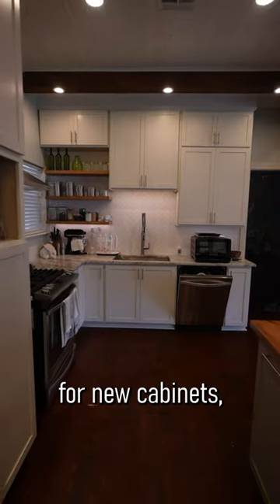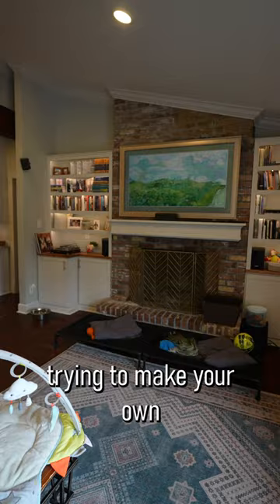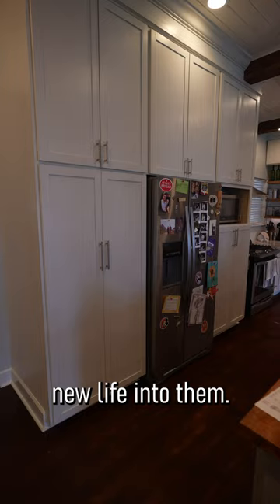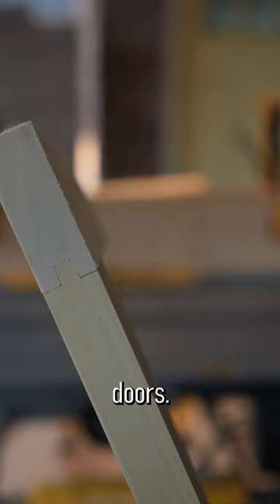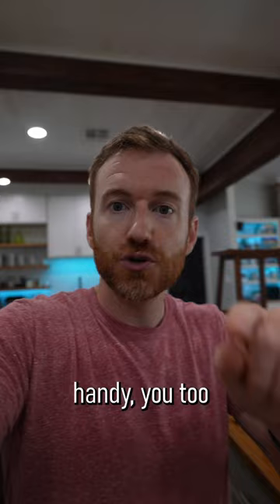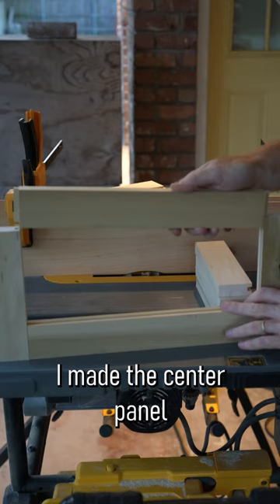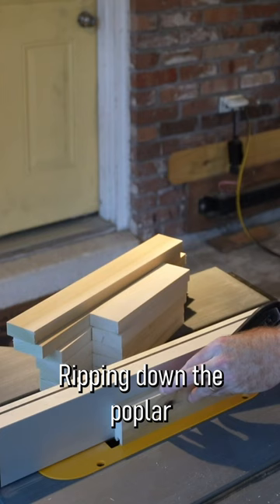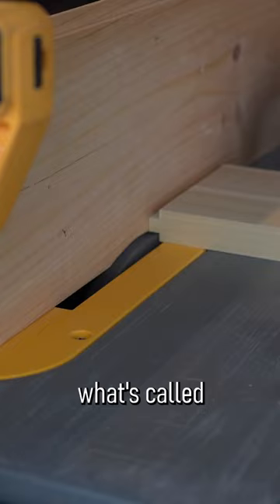You Can Make THIS With Only a Table Saw | DIY Tongue and Groove Cabinet Doors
diy cabinets. diy tongue and groove. diy kitchen. table saw. table saw cabinets. kreg jig. tongue and groove doors.